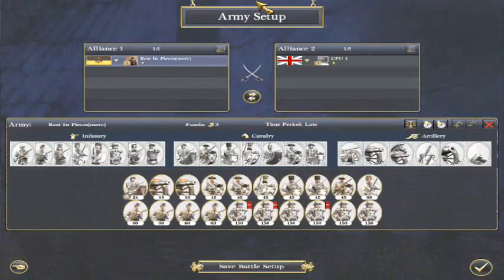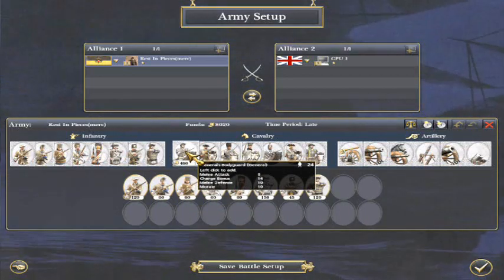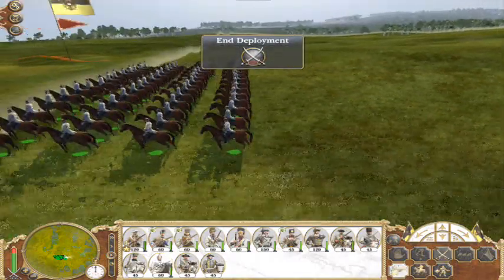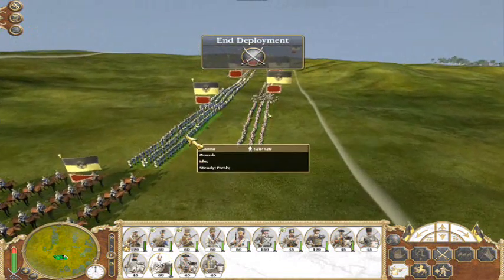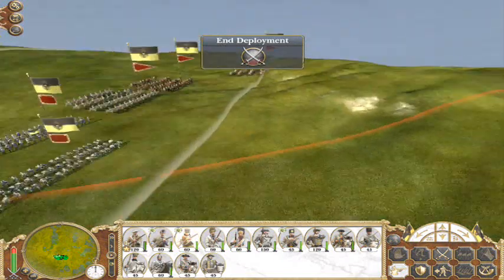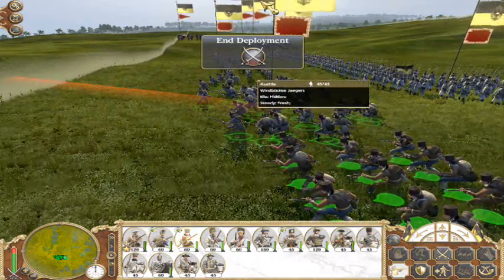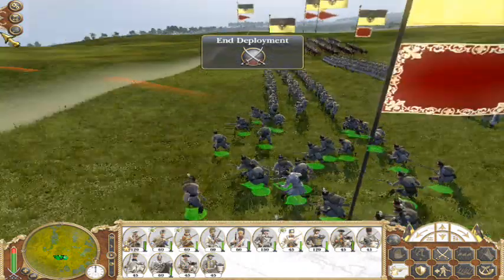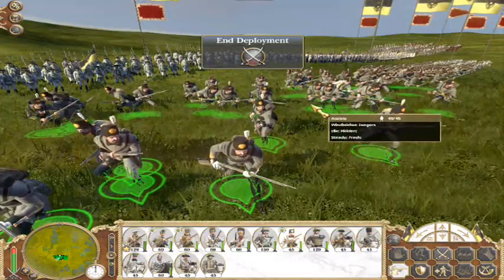Empire total war tips and tricks - Austria part 1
Apologies for the foul pronunciation and lack of decent information. Please disregard my younger self.